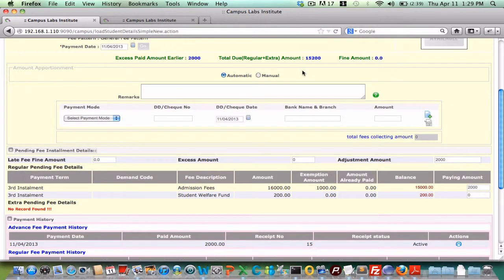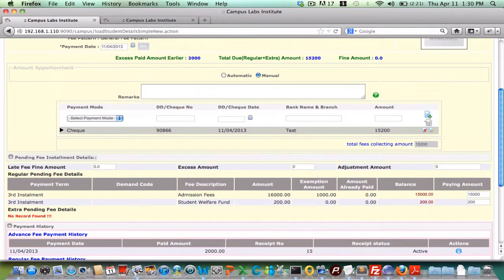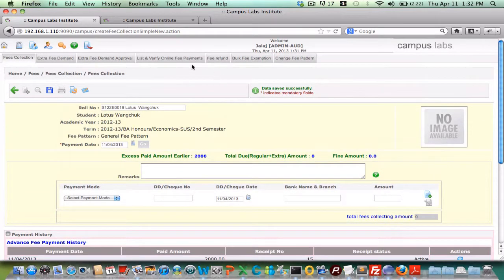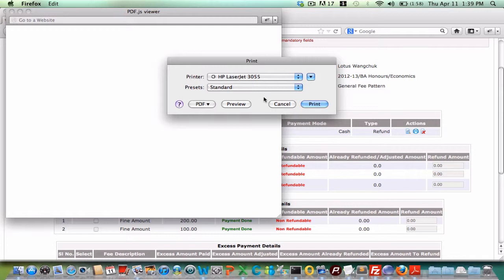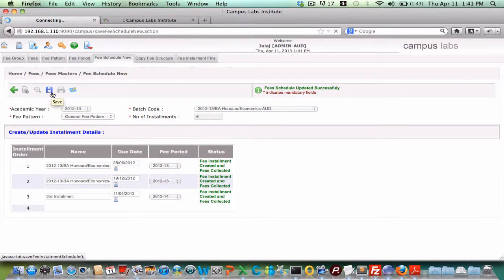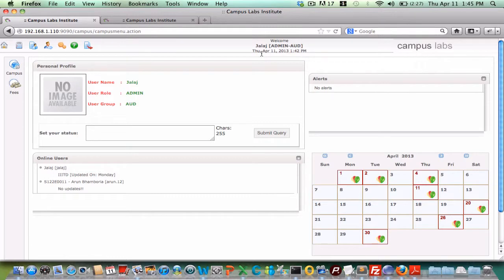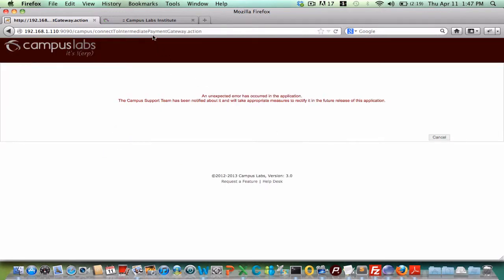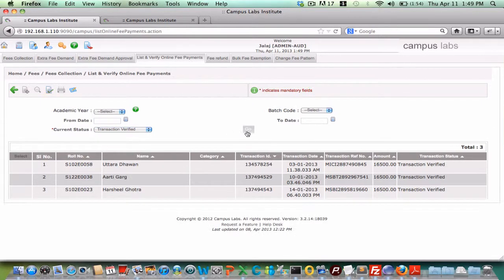Campus Labs Fees Module: Video #3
Third video in the series which explains Campus Labs Fees module.